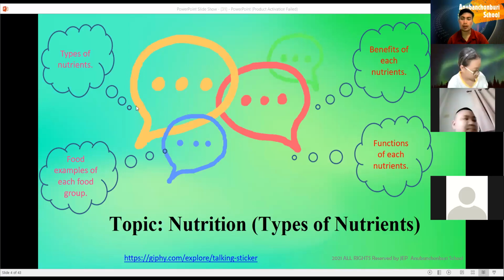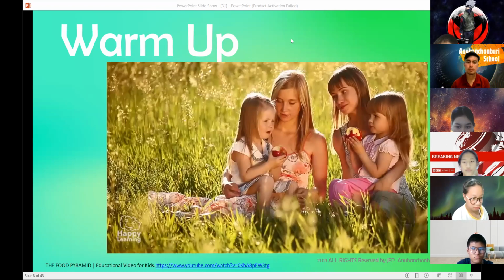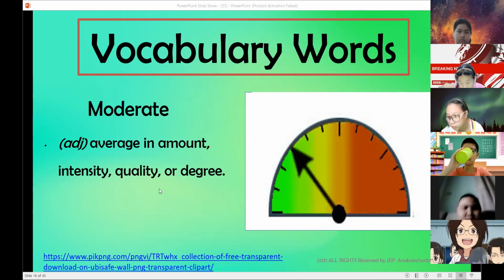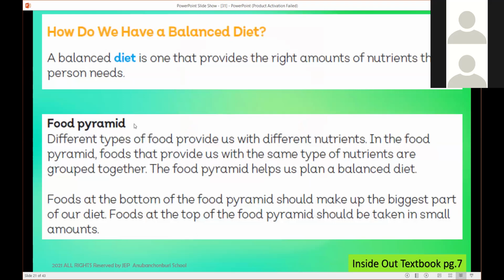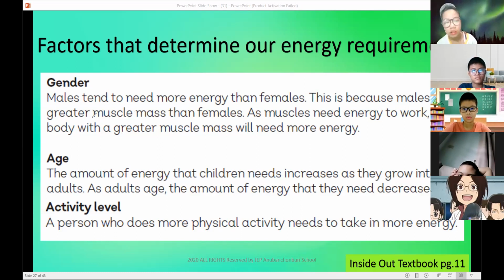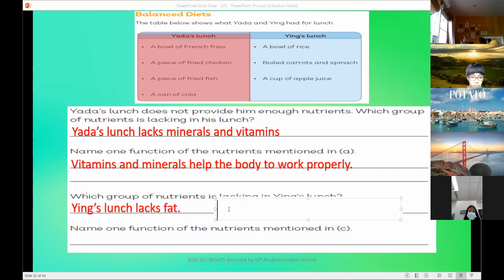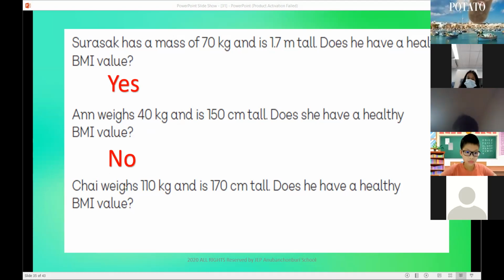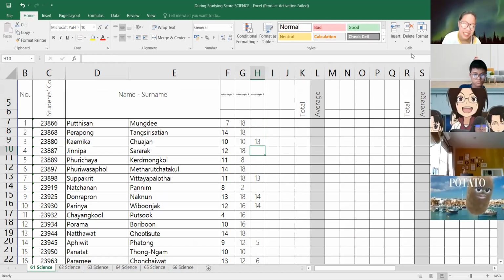Balanced Diet 15/09/2021